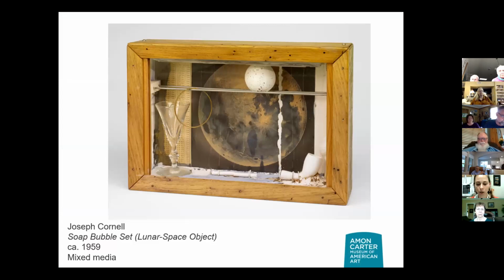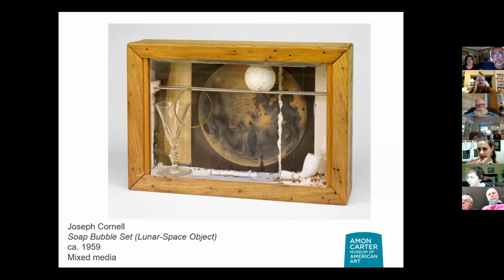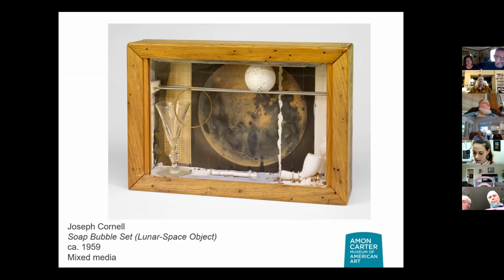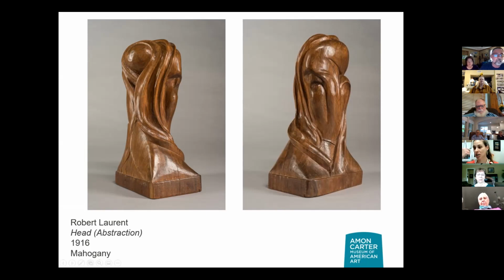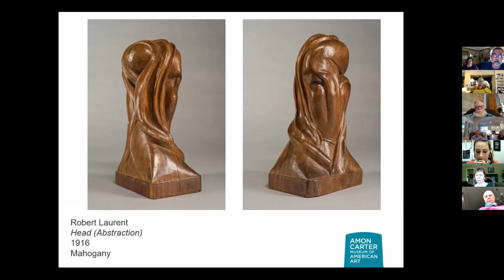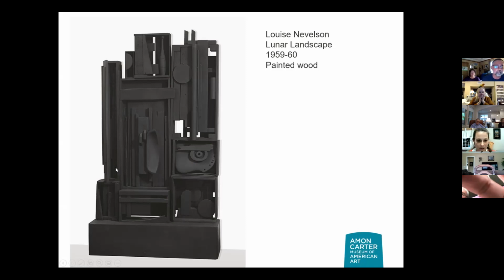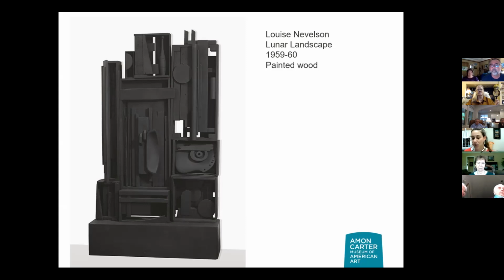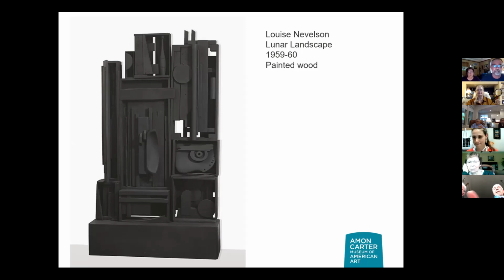May 12, 2021: Artful Moments #43